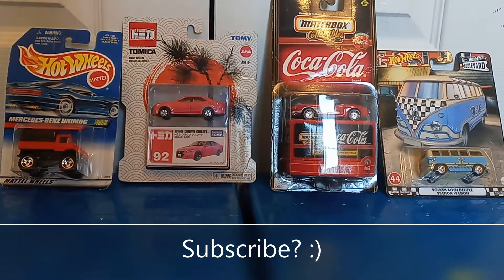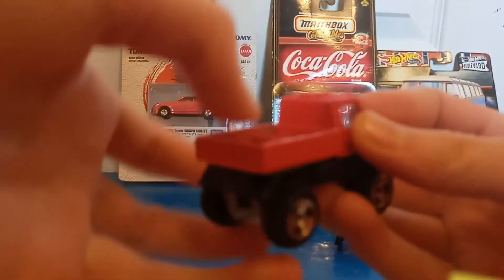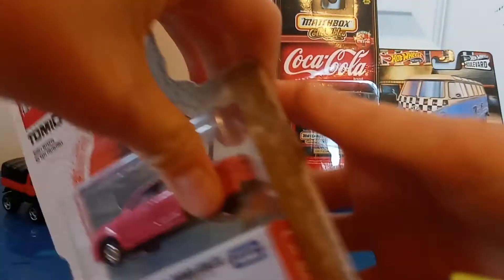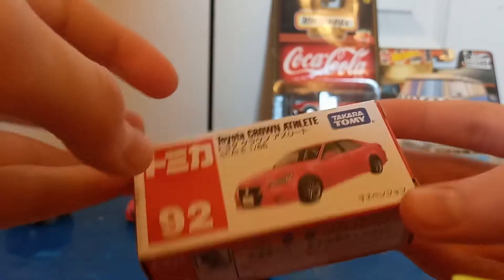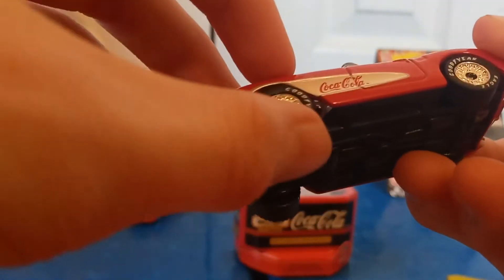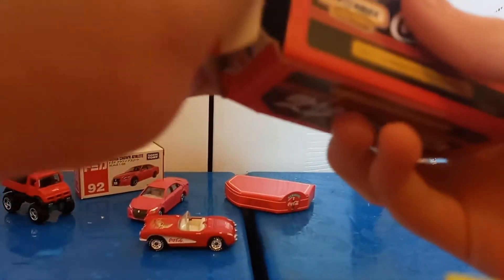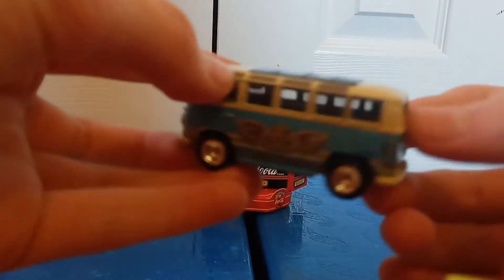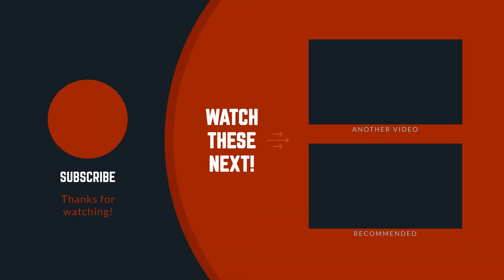Various FOUR Car Unboxing! Hot Wheels, Matchbox and Tomica!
We have 2 hot wheels, a tomica car, and a matchbox car. i thought i had 4 random cars so why not just open them in one video!